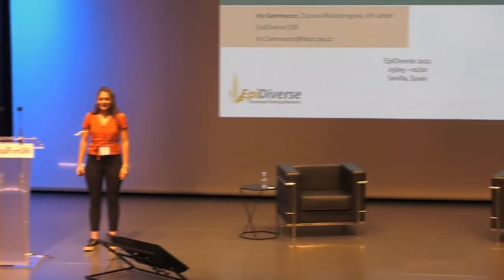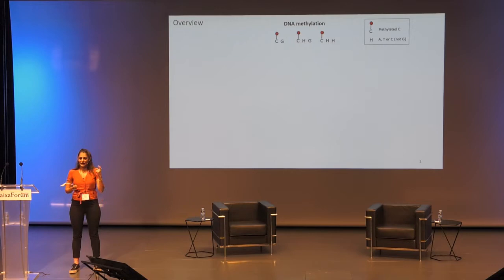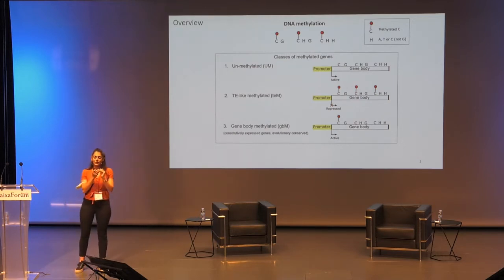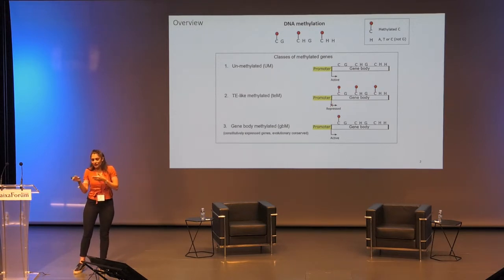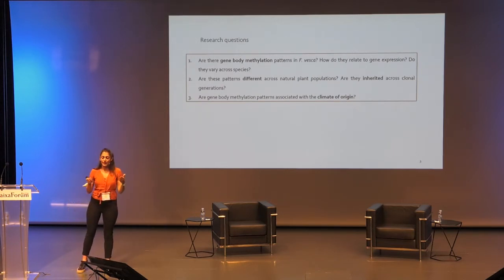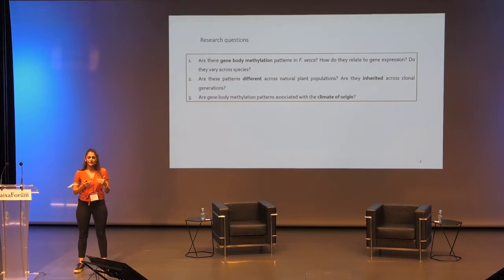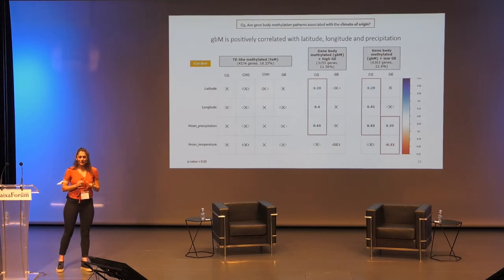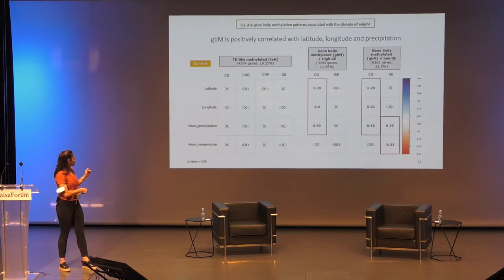Natural epigenetic variation in wild strawberry populations -I. Sammarco- EpiDiverse Conference 2021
Presentation by Iris Sammarco,  The Czech Academy of Sciences / Charles University, Czech Republic

There is an ever-growing interest in the mechanisms underlying epigenetic phenomena, which may be particularly crucial for the survival of plants within dynamic environments as they cannot respond behaviourally or migrate immediately. Understanding the epigenetic contribution to plant phenotypic variation, stress responses and long-term adaptation will help to better understanding species responses to global environmental change, and can open new directions for sustainable agriculture and crop breeding. Moving forward this field requires multidisciplinary cross-talk between ecologists, molecular geneticists and bioinformaticians.

This was the aim of this EpiDiverse Conference that received funding from the European Union's Horizon 2020 research and innovation programme under Marie Skłodowska-Curie grant agreement No 764965 for EpiDiverse Network.